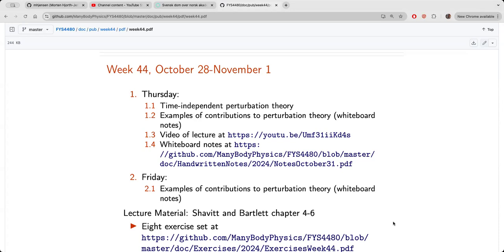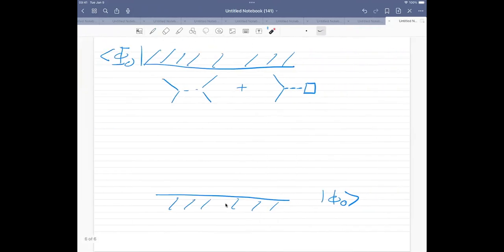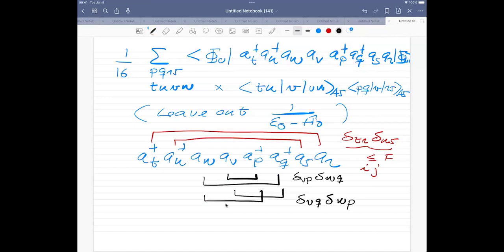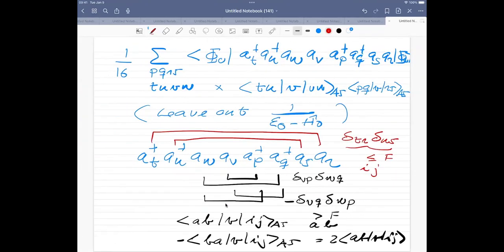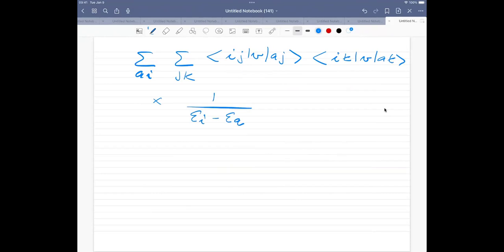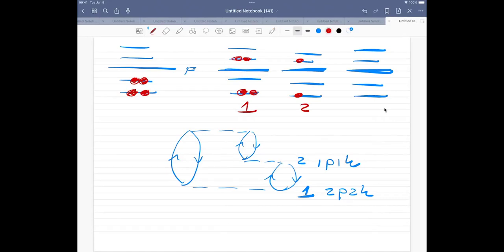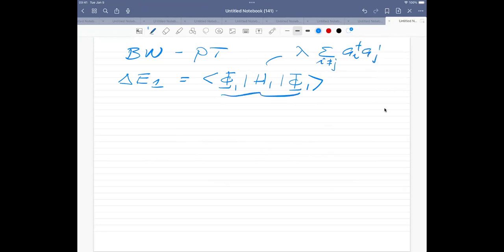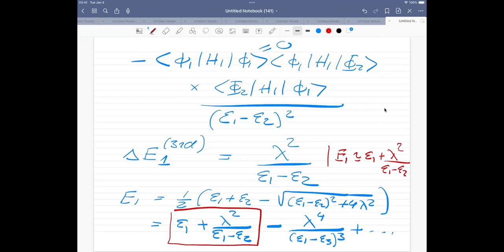Many-body perturbation theory with examples, part 3